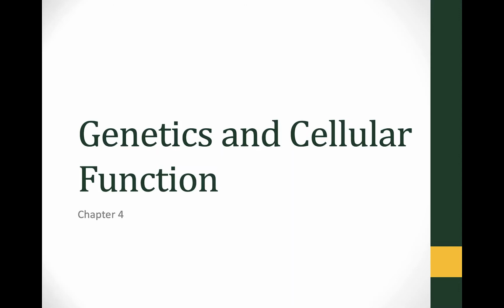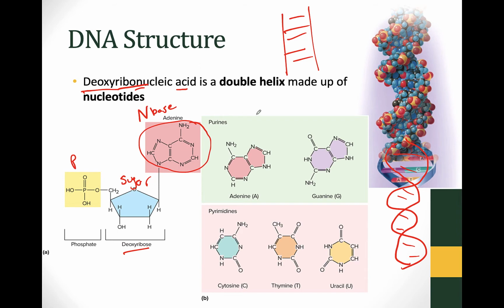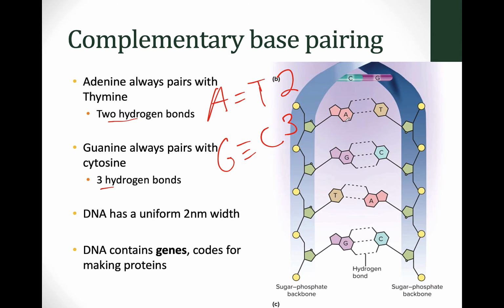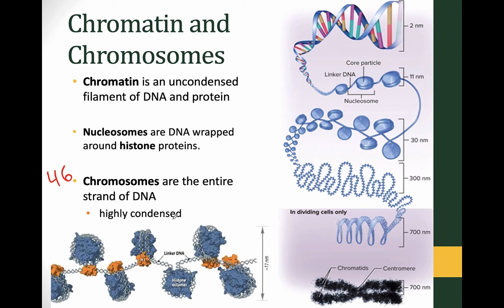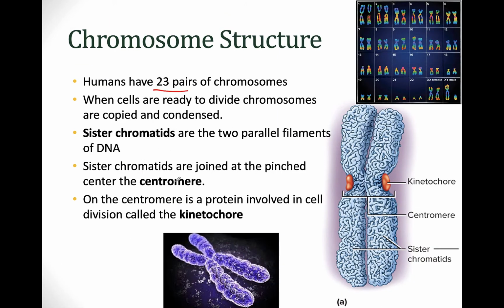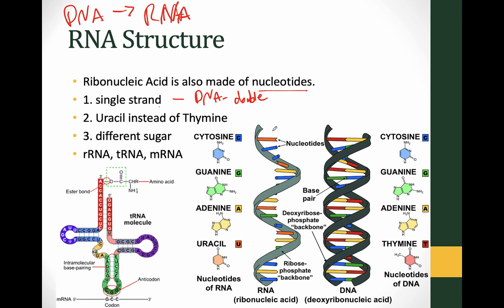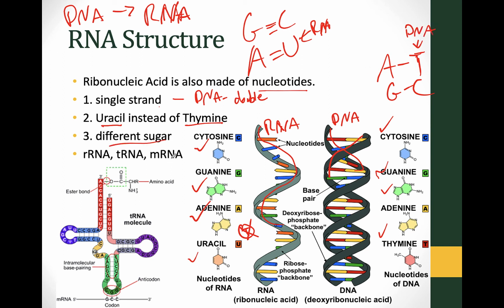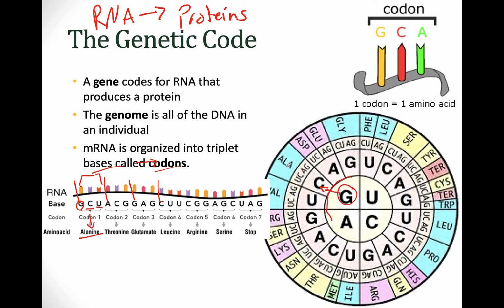4.1 DNA and RNA